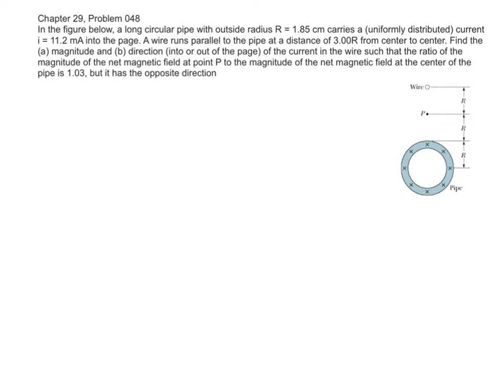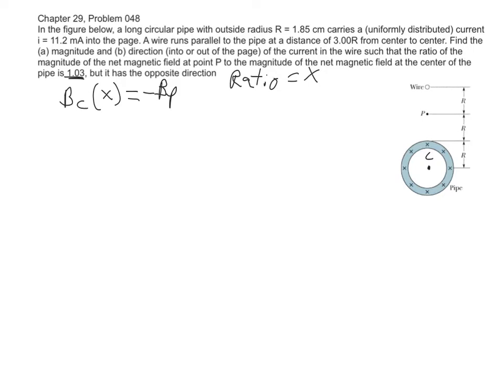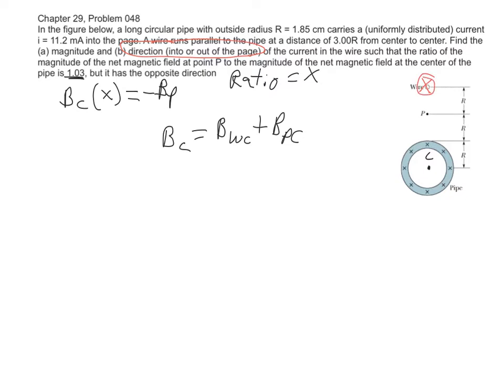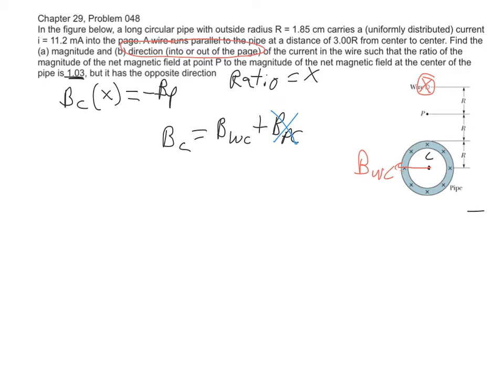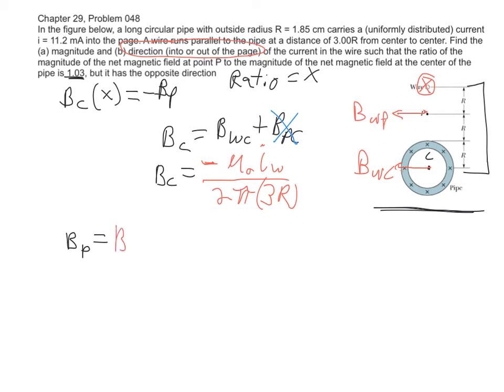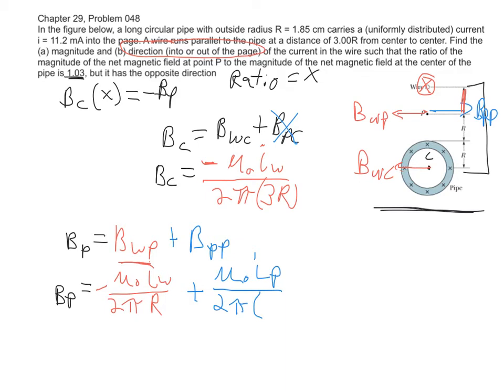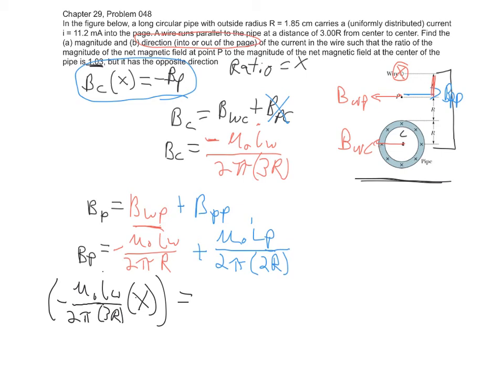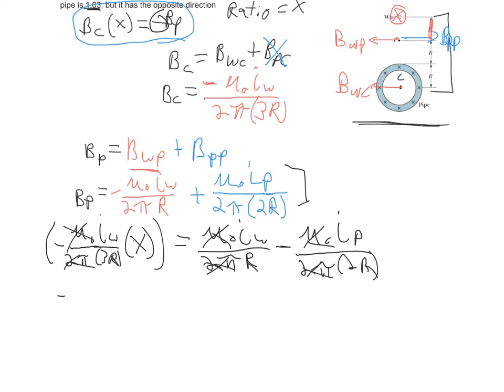Phys 212-HW video-Ch 29 Prob 48